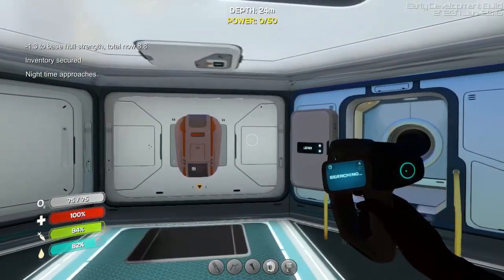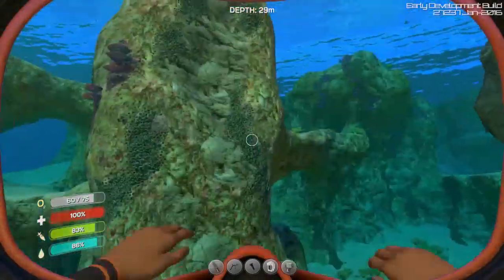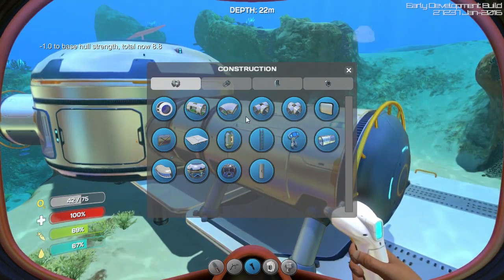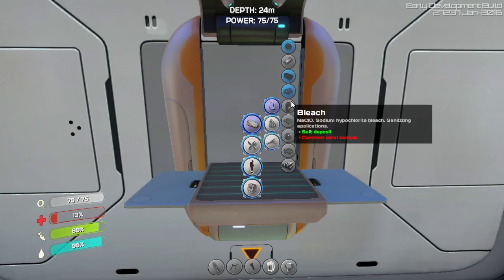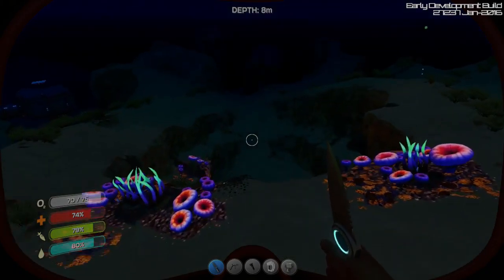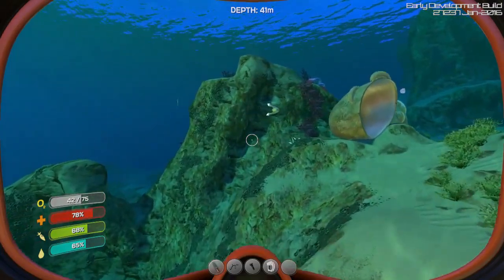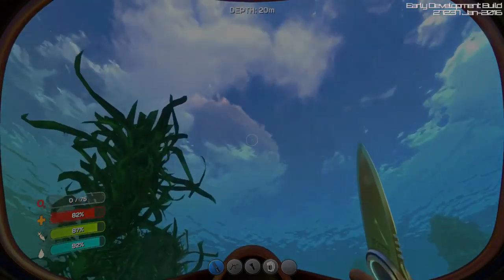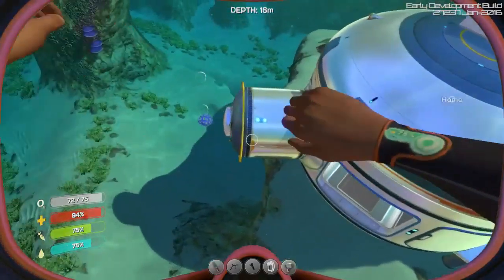Skeletonbane Plays: Subnautica (Part 2)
Eventually I'll stop messing up. Right?

All other music is game music.